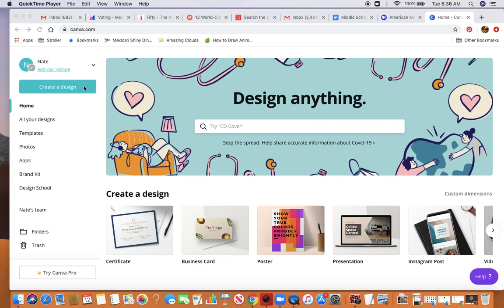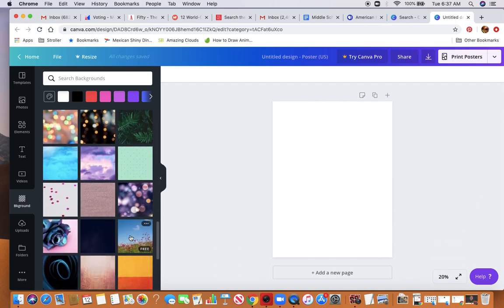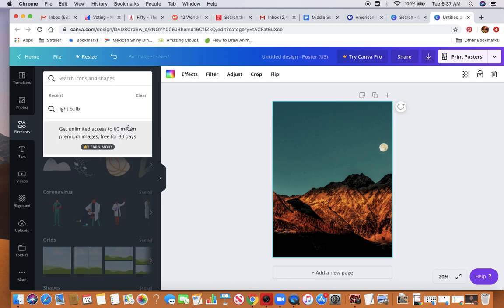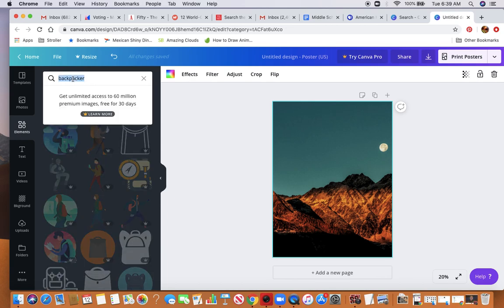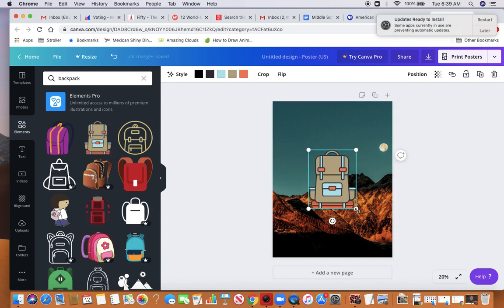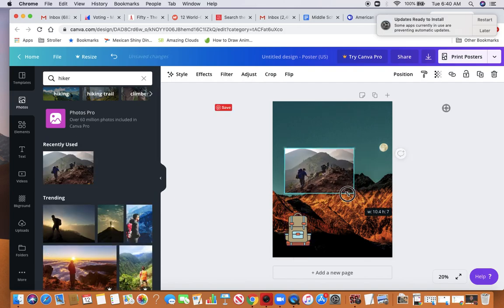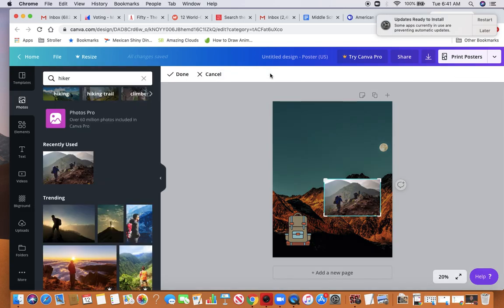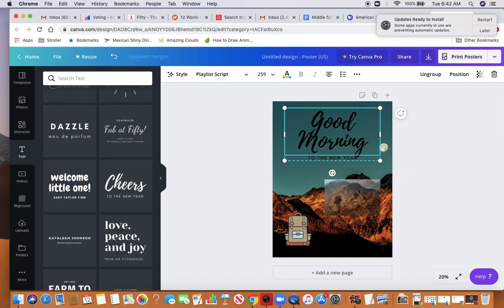Canva Assignment: Start from Scratch